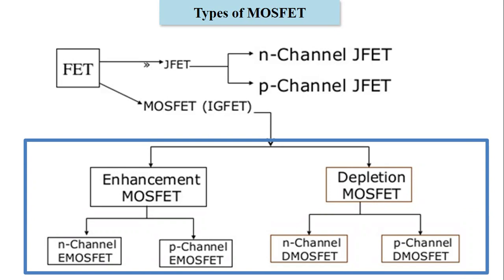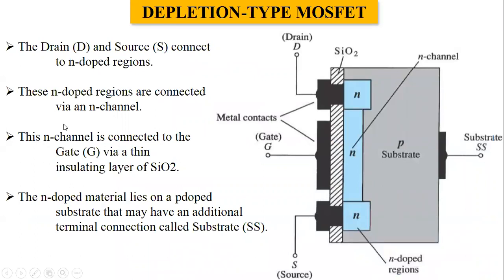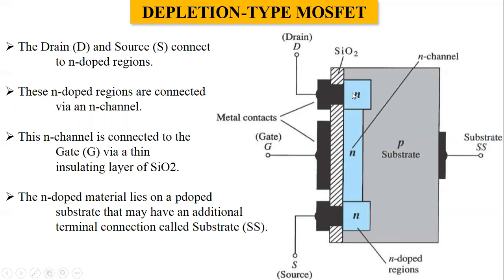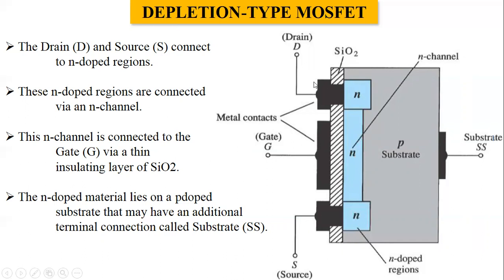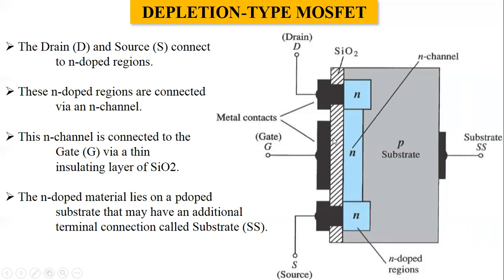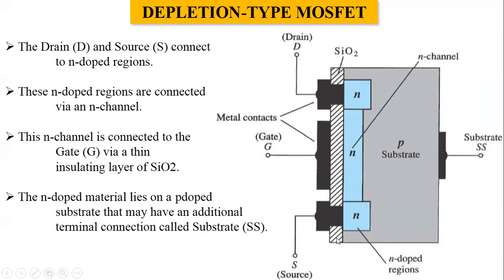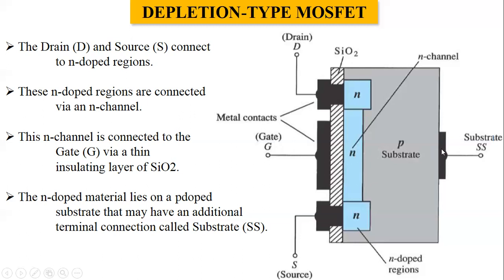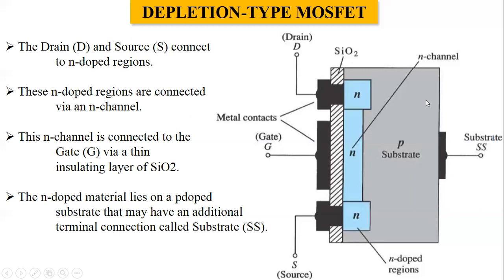unit2 lecture16 MOSFET